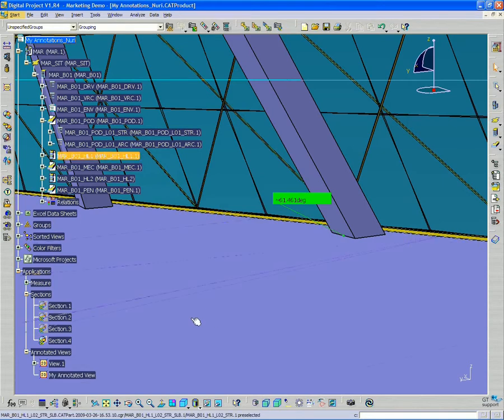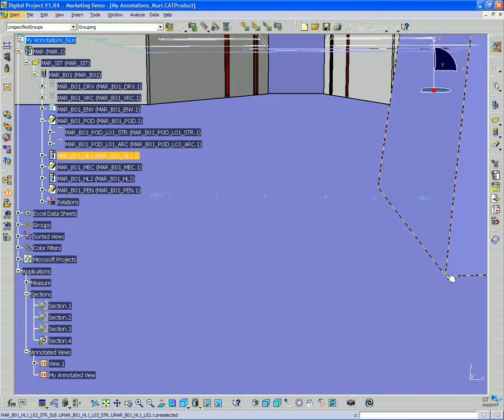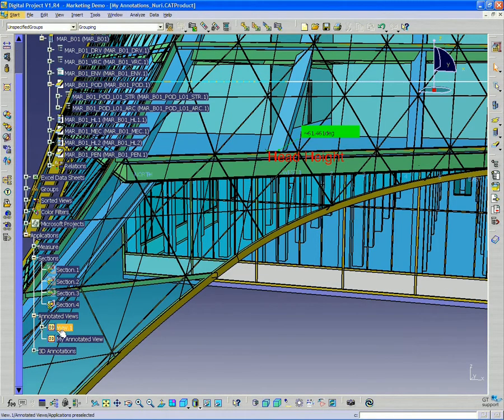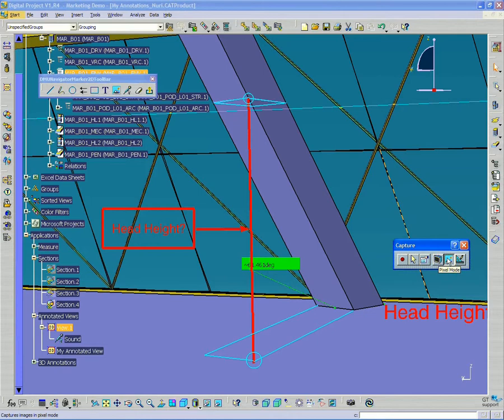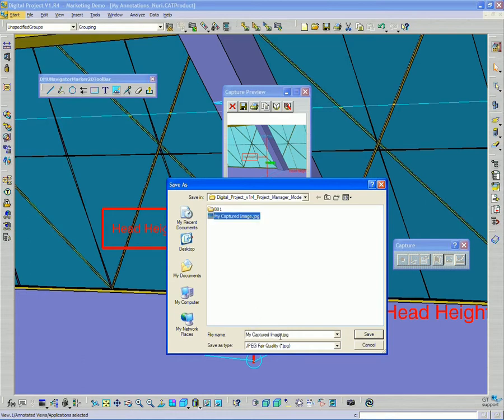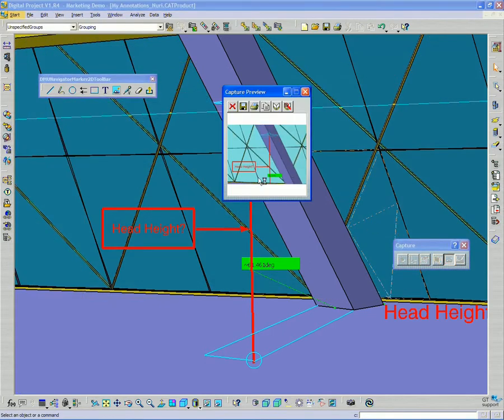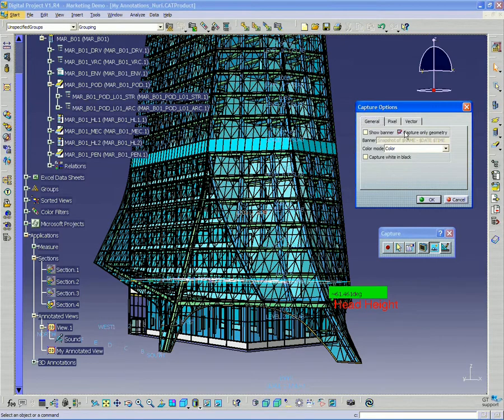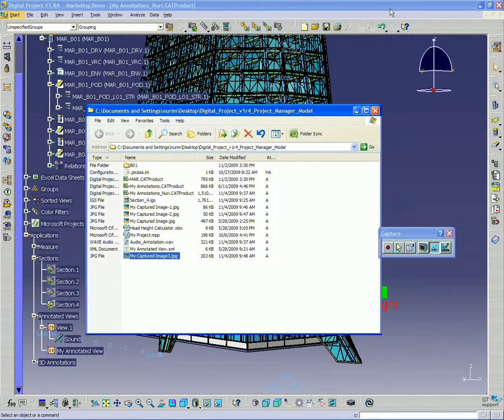GT Building Fluency Webinar 8-5: Team Communication in Digital Project™ V1,R4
From this video learn to:
• Create quick 3D section views for examining the internal portions of the model.
• Annotate the Building Information Model to communicate changes to your team.
• Transfer and share annotations and markups within your team.
• Capture views of the Digital Project™ model as seen on the screen.